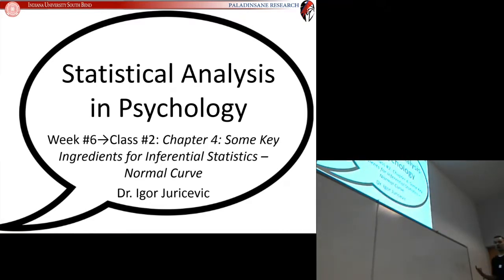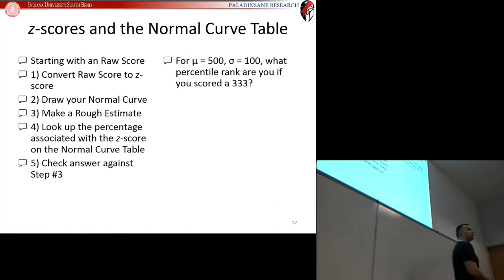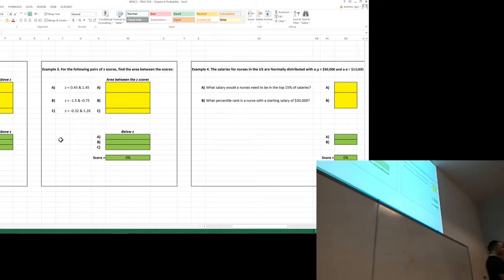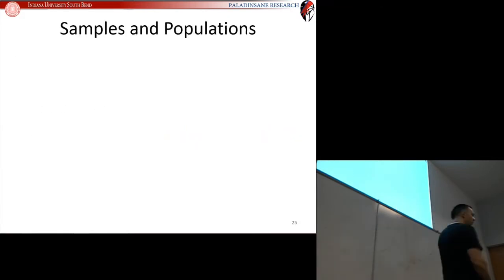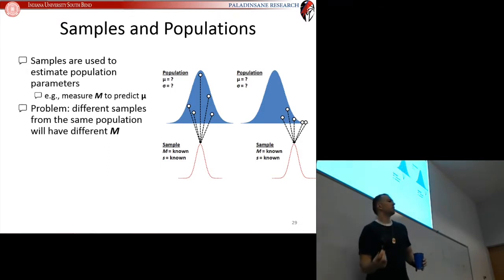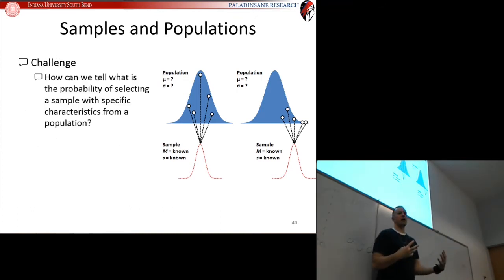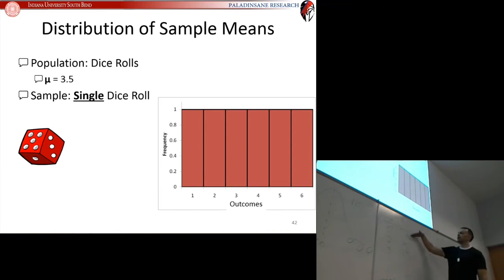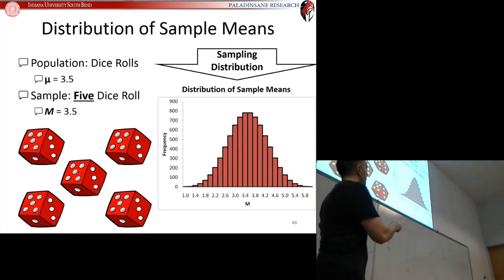IUSB Fall 2019 P354 - W06C2 - Chapter 4: Key Ingredients for Inferential Statistics - Normal Curve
z-scores and the Normal Curve Table – Recap
  Reading the table
  Answering questions using the table